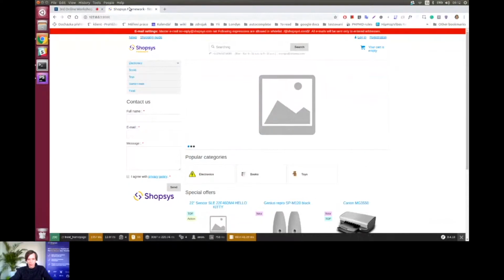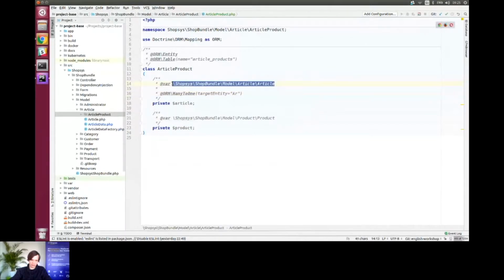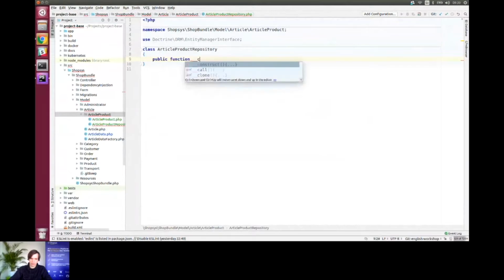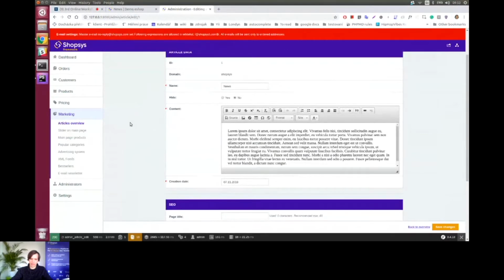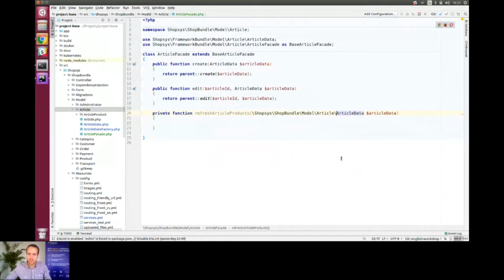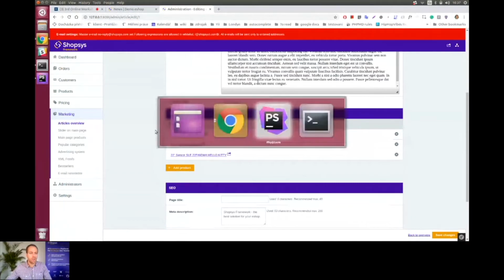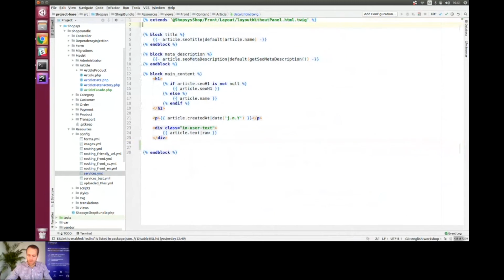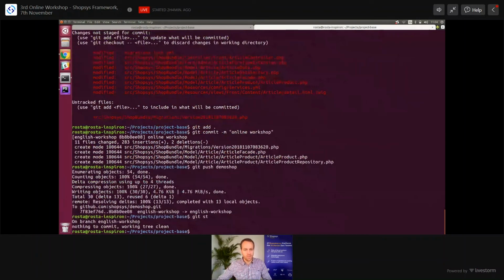Shopsys Framework Online Workshop | 15. 11. 2018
Get your first dev experience with Shopsys Framework at our online workshop!